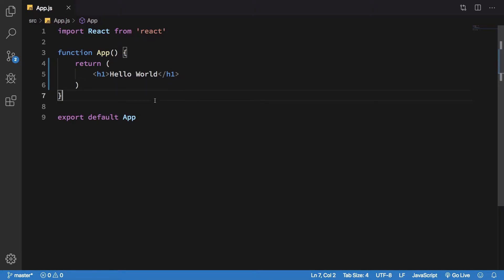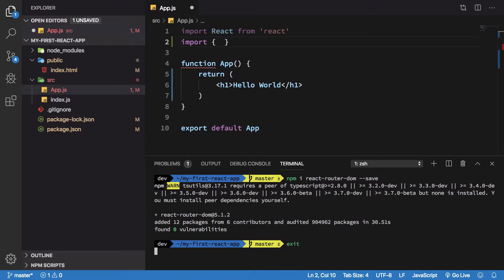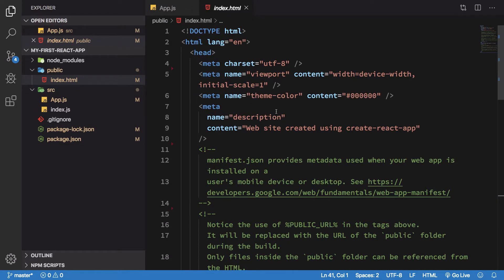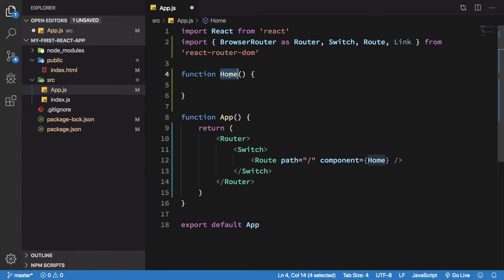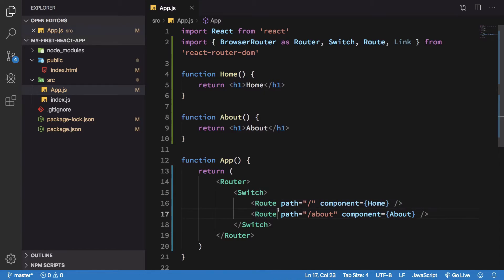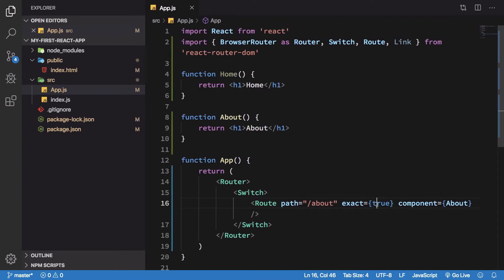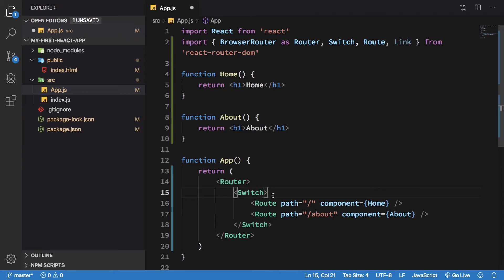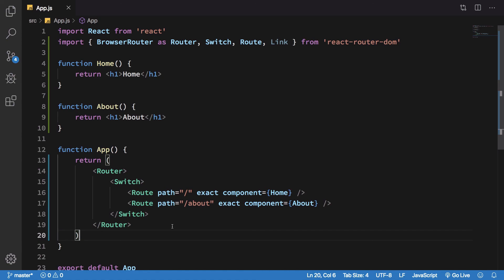React 16.12 Tutorial 15: Routing (react-router v5)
In this video we'll see how we can implement routing with React using react router v5